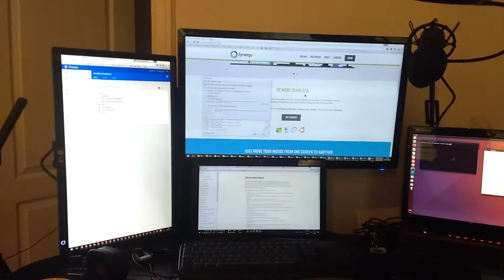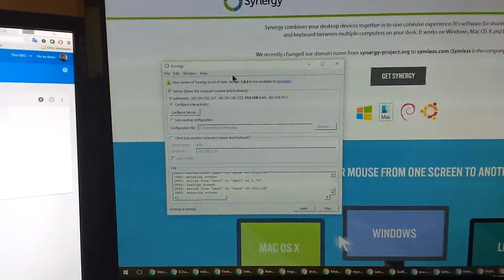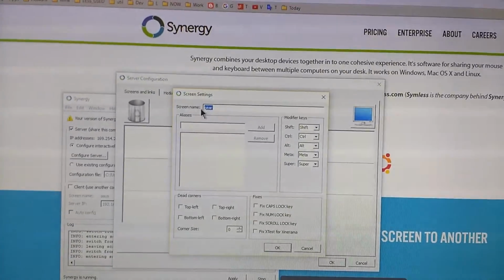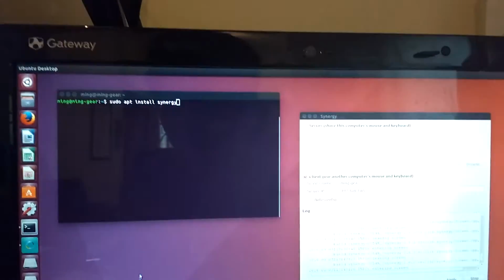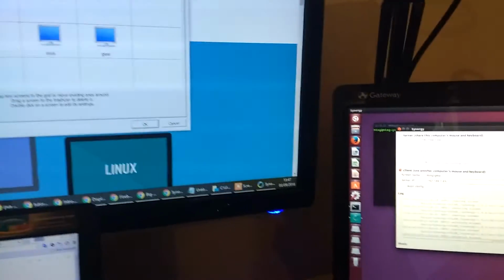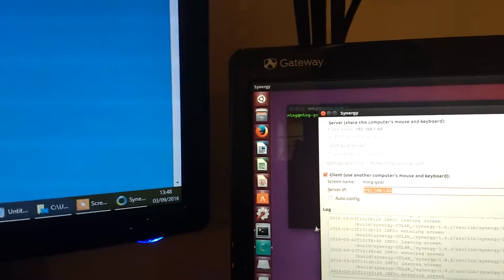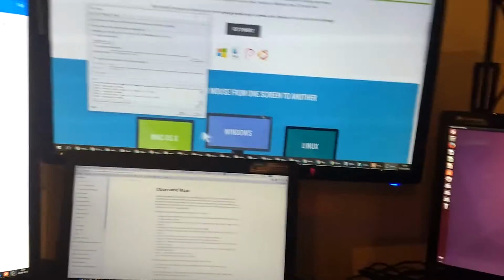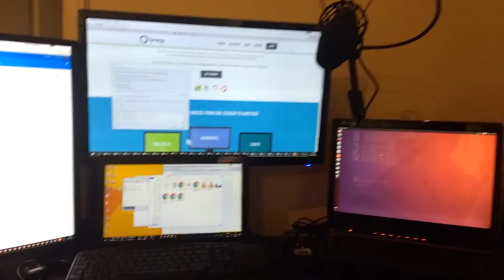#4 Connecting Windows and Ubuntu with Synergy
Configure Synergy to connect Windows and Linux to share mouse and keyboard.